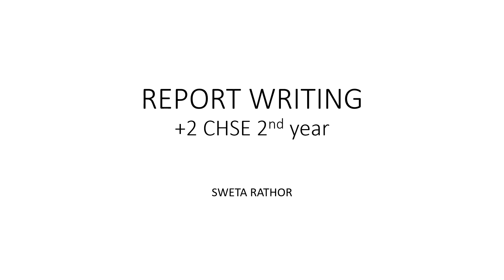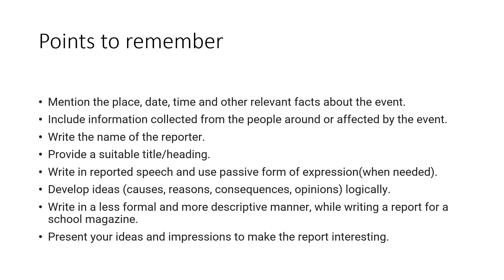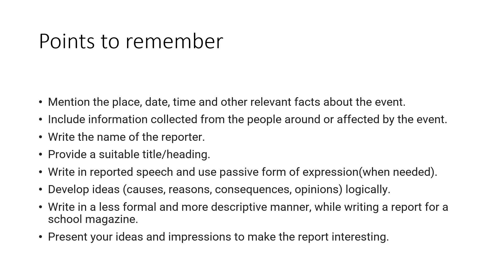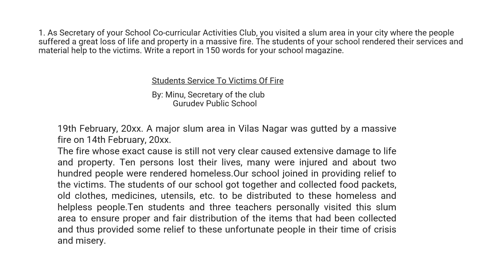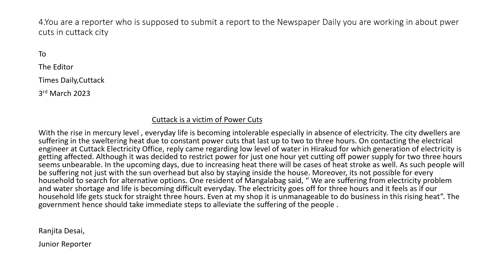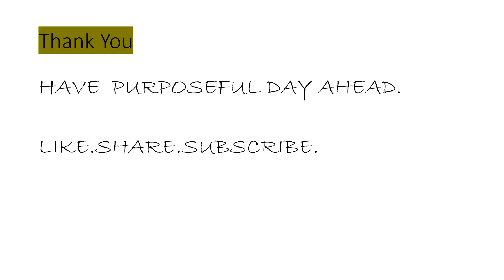REPORT WRITING (+2 CHSE 2ND YEAR ARTS/SCIENCE/COMMERCE)/ SWETA MA'AM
REPORT WRITING IS PRESCRIBED IN CHSE +2 SYLLABUS .
STUDENTS CAN LEAVE THEIR VALUABLE COMMENTS IN THE COMMENTS SECTION BELOW.